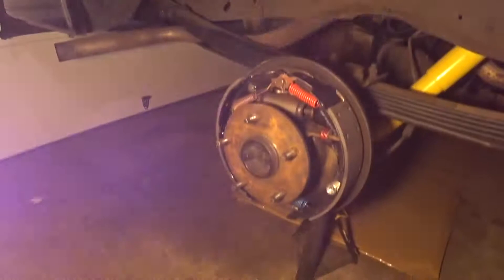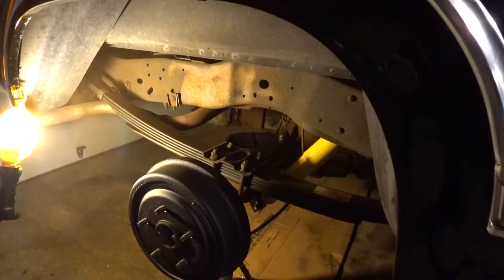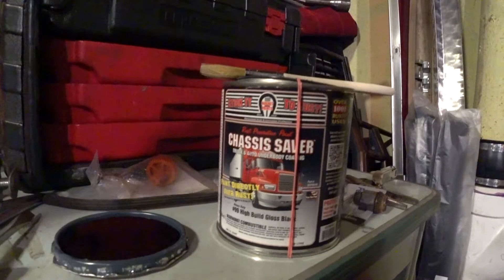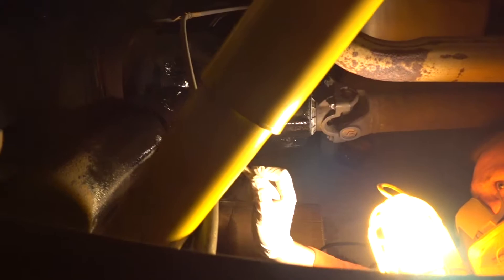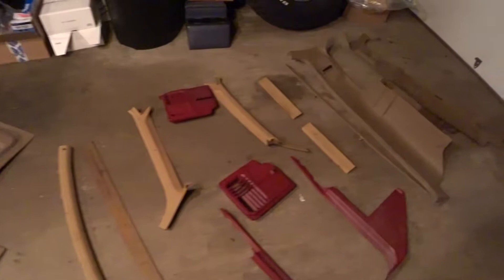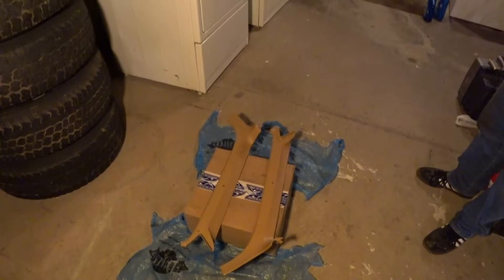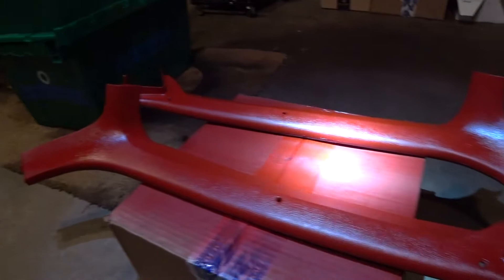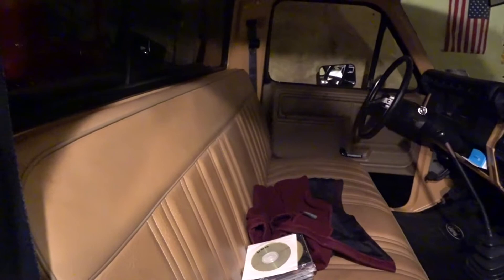1986 Ford F-150 Interior Painting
Welcome to Garage Denali! In this video, I my friend John and I start painting interior pieces for his 1986 Ford F-150! We also do some rust prevention coating on the underside of the truck.